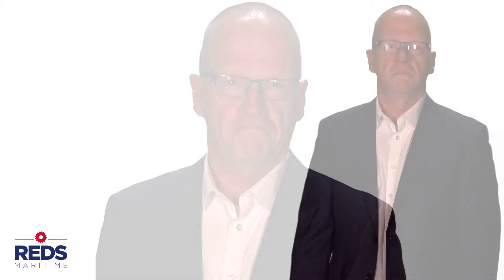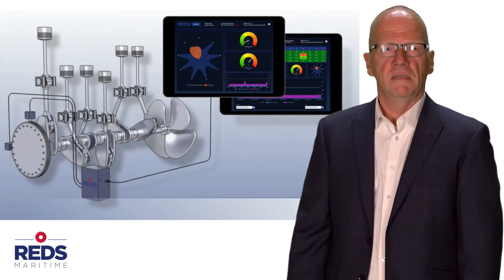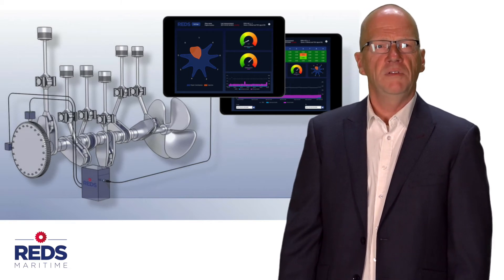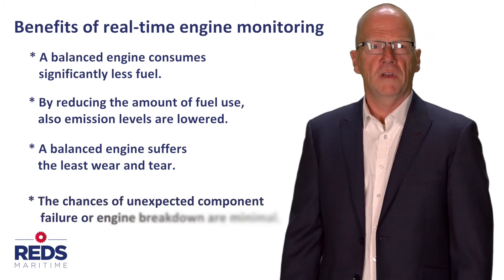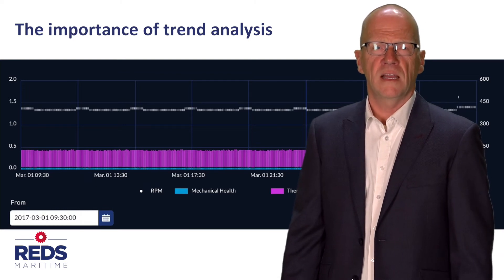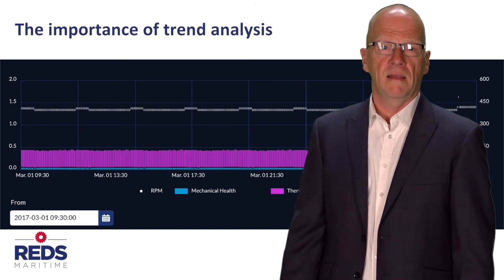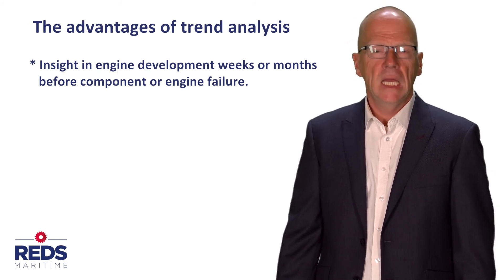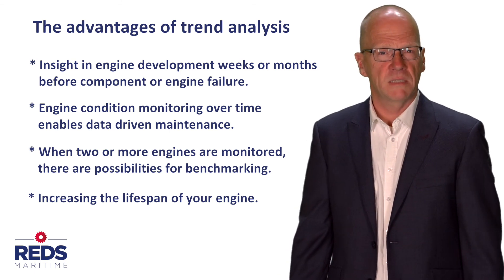Predictive engine maintenance: real-time monitoring versus trend analysis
In this video Eric explains the importance of real-time insight into engine condition and trend analysis for engine maintenance and maintenance management. The revolutionary engine monitoring system REDS Maritime enables both real-time, remote engine efficiency monitoring, but has also extensive possibilities for trend analysis. Carrying out predictive engine maintenance brings several cost and environment related benefits.